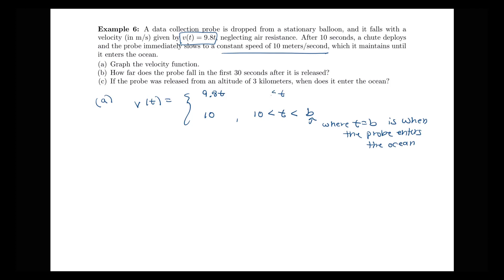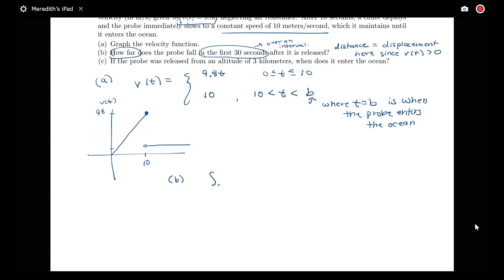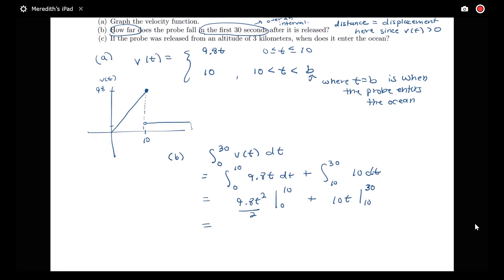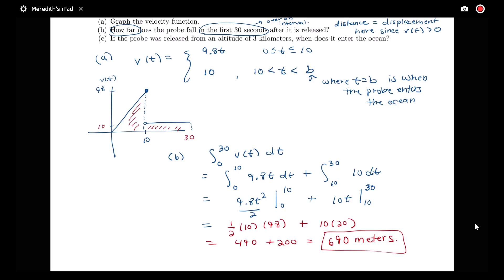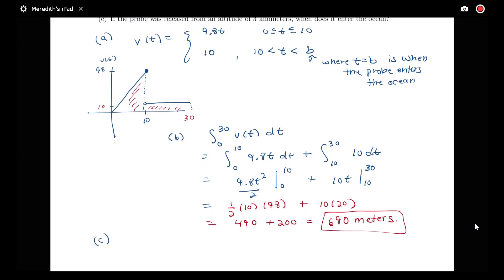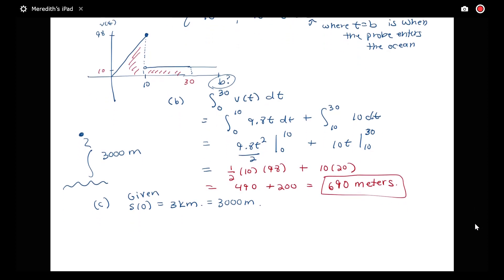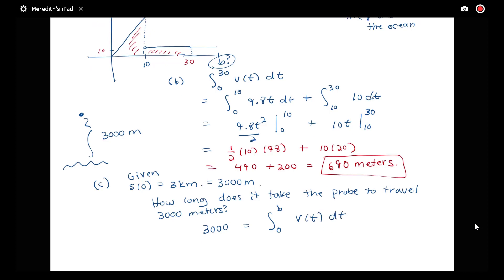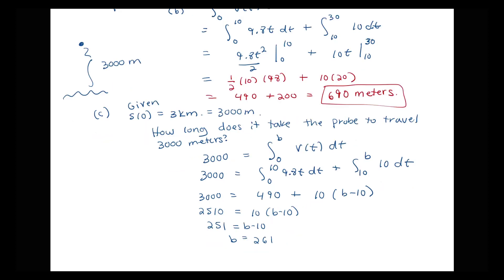Application example on velocity and distance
Application example on velocity and distance.  From Section 6.1 in Briggs' Calculus.